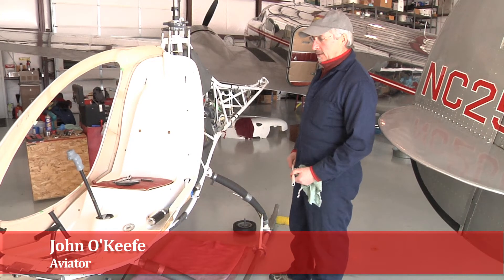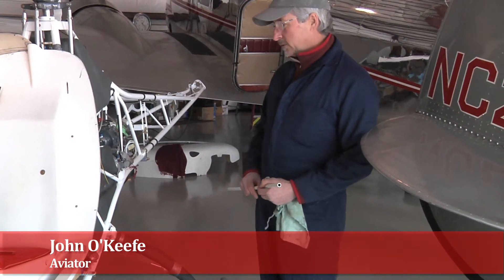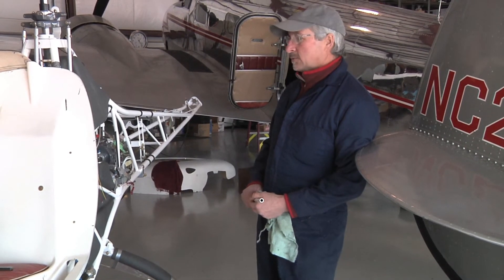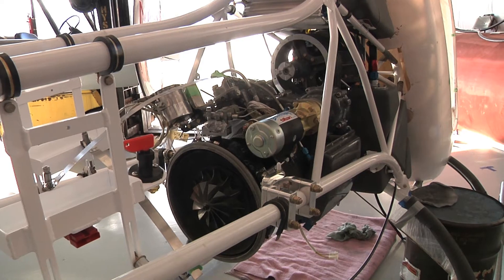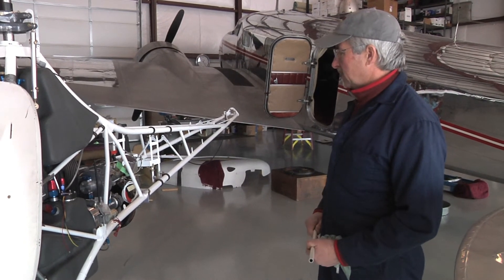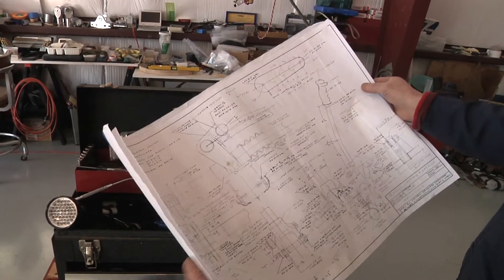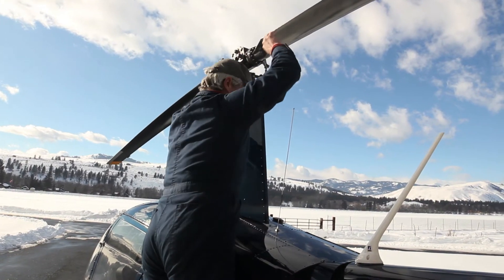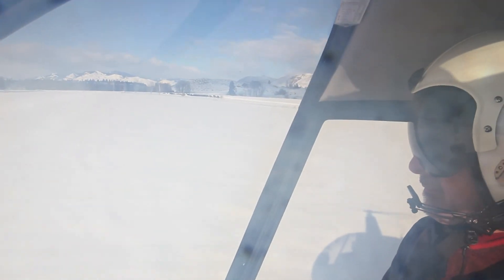How to Build a helicopter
John O'Keefe showing his helicycle project. You can see the completed project in Methow Life Hacks Episode Two. See the latest video at MethowGrist.com.